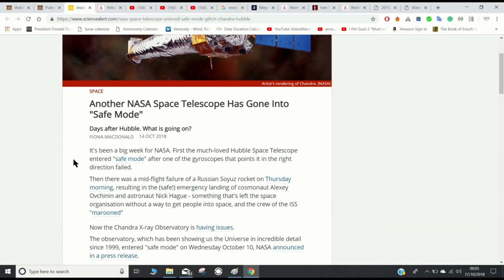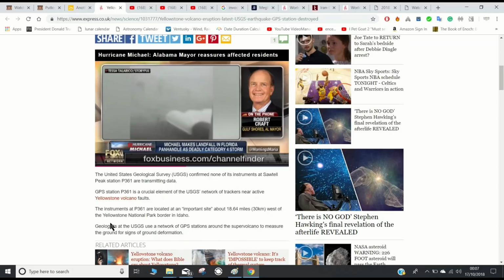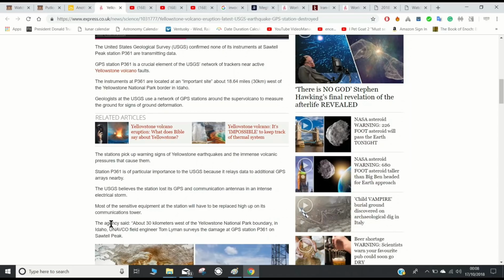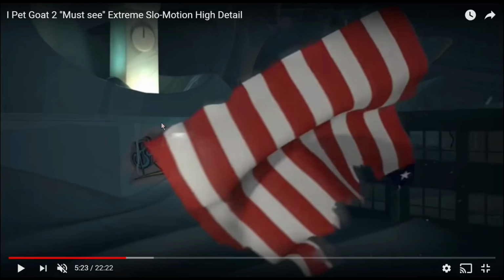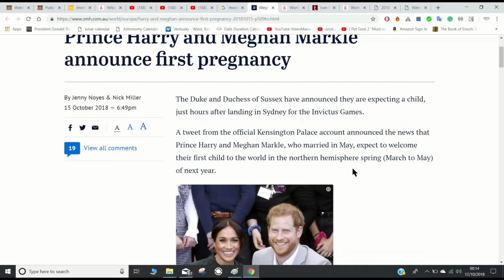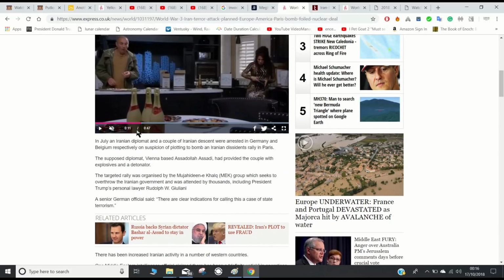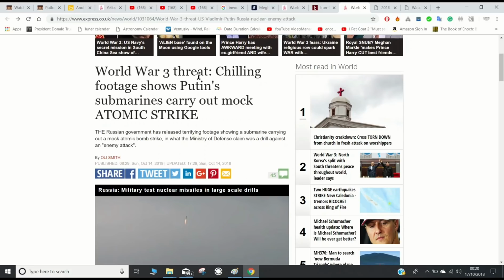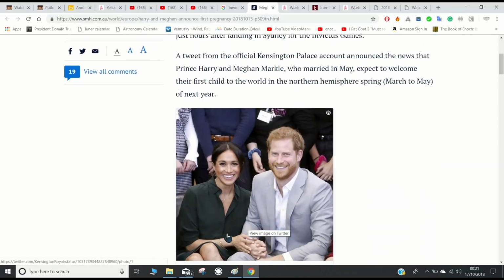WARNING! 10/25-10/27 UK TERROR ATTACK (KING HARRY?) IRAN WAR 10/31, 11/1-11/2 KILAUEA-TSUNAMI (REDO)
The is a redo of the previous video, audio should be clearer on this one. London October 25th October 27th terror attack royal family affected? Prince Harry is not in the UK could be crowned King, also expecting child. Antichrist watch. If there is a terror attack in the UK it will be blamed on Iran. By October 31st War with Iran is underway, The Strait of hormuz will be blocked, and aerial attacks will be launched on Iran, a tsunami may be used against the US and allies Navy. November 1st around midnight kilauea erupts again from fissure number 8, this is caused by a torpedo or nuclear device, a massive earthquake is generated, the Hilena slump breaks off and causes a mega tsunami, the islands in the Pacific the countries surrounding the Pacific including the west coast will be affected. If the eruption happens at midnight on the 1st of November/ 2nd of November then from the i pet goat ii video I would expect the tsunami to arrive around 2 a.m. on the 2nd of November. Then on the 3rd of November 3 o'clock I don't know if that is the morning or the afternoon I suspect the afternoon, because of the Classroom scene and the reference to children who usually finish school at that time, another tsunami would strike this one also caused by nuclear devices or torpedoes fired from submarines, there may or may not be a hurricane at this time if so the hurricanes name is likely to be Oscar meaning gods spear, prior to the tsunami the electricity would go out making communication very difficult. If this happens the government has a plan to evacuate the children directly from the schools to designated safe zones, November 5th the UK Hawaii the west coast and East Coast have all been affected this is the first line of Defence now the Chinese are on the march through the Korean peninsula, the South China sea erupts in warfare meanwhile forces move in with submarines and naval forces launching missile attacks on the mainland United States. Remember remember the 5th of November the Gunpowder treason and plot I know of no reason the Gunpowder treason should ever be forgot.